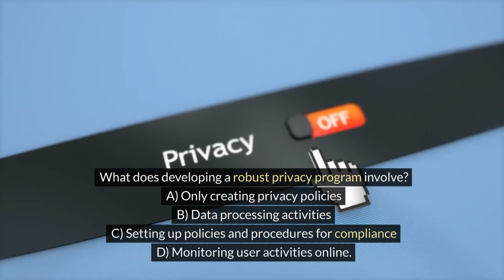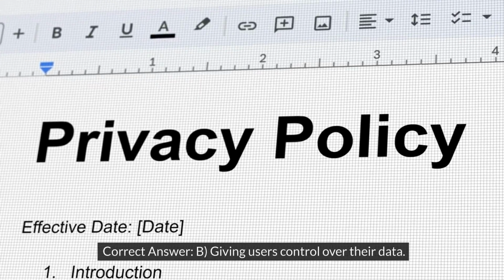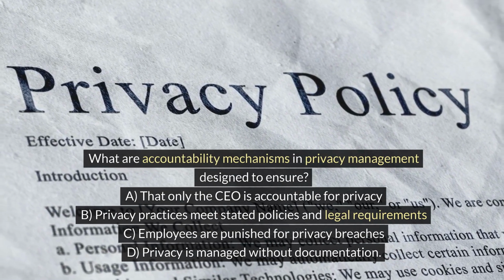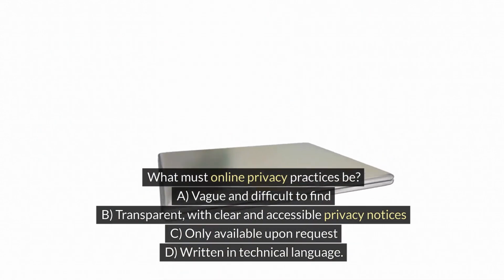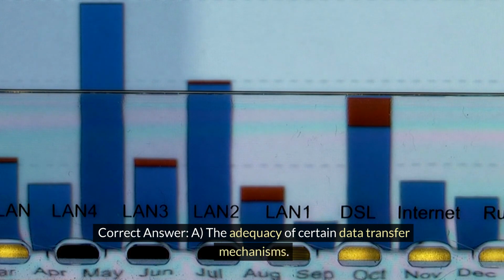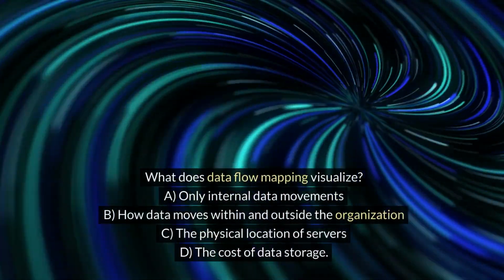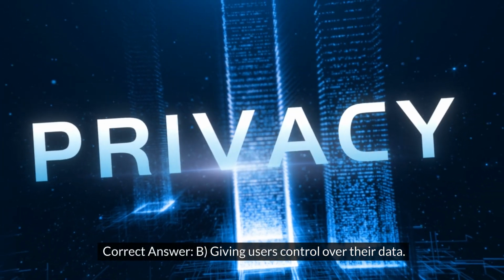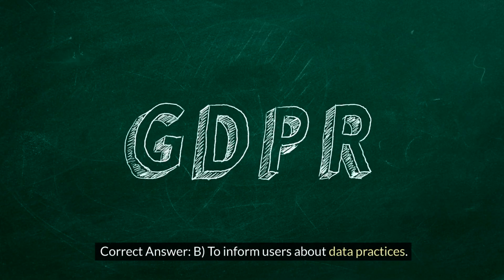Master CIPP/US Exam 2024: Ultimate Practice Questions on Information Management | Privacy Law 🇺🇸🔒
Dive deep into the world of US privacy laws and ace your CIPP/US exam with our comprehensive practice questions on Information Management! 🇺🇸🔒 Whether you're a privacy professional looking to enhance your knowledge or a student preparing for the certification, this video is your one-stop resource for mastering the complexities of information privacy in the United States.

Featuring detailed explanations and expert tips, our guide covers key topics to ensure you’re fully prepared for the CIPP/US exam. From data protection strategies to regulatory compliance, gain insights that will empower you to succeed. Don't just pass the test—become a privacy expert with our targeted practice questions and unlock the door to a thriving career in information management and privacy.